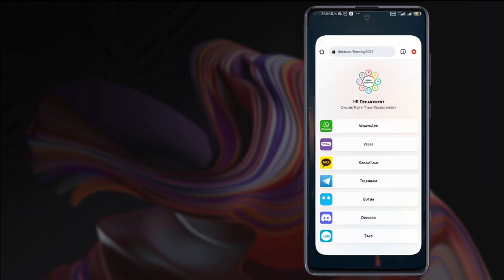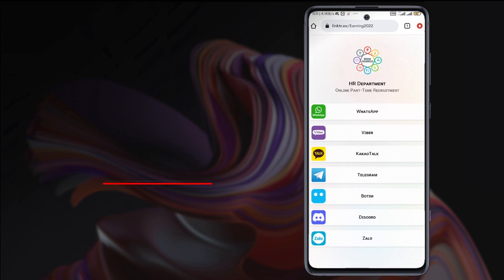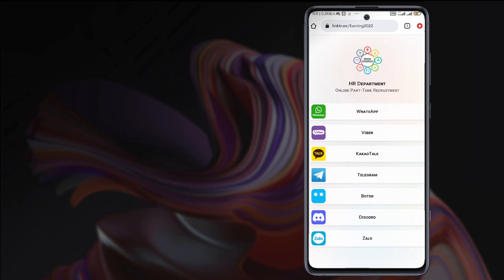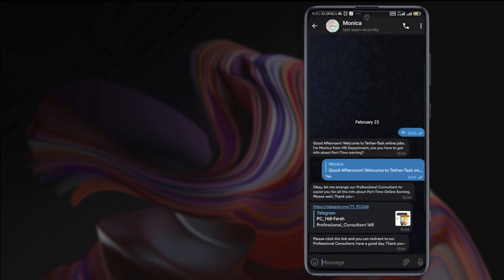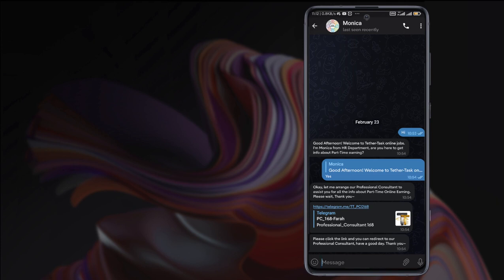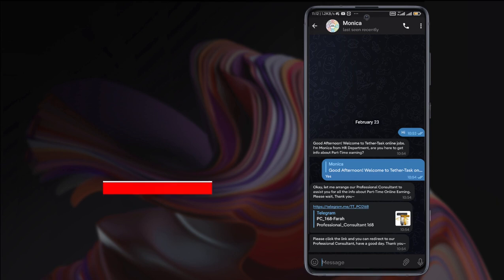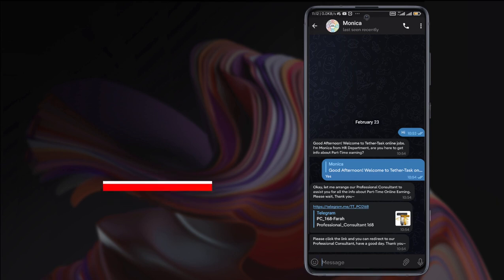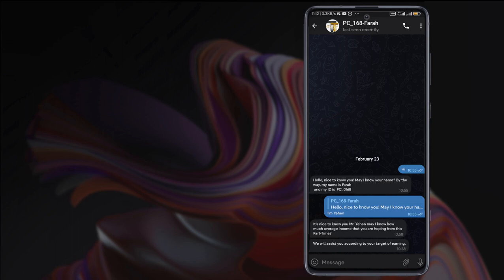දිනකට ඩොලර් 100 දක්වා ආදායම් ගන්න පුලුවන් අලුත්ම සයිට් එක | TetherTask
Welcome to TechRight lk

Make Money Online sinhala | Online Job Sinhala | E money site review Sinhala | Online Money

Please click the link below to connect HR Department.

In this channel we talk about your technology issues, Tech Device unboxing and Tech Device reviews, Editing Tutorials, App Reviews, Software reviews, YouTube Tricks as well as the latest Tech News .

We have done many more things like this on our channel and you can watch them on our channel

About our contact numbers and social media links channel.  You can access them from there

I think there are less errors in this video.  If there are any mistakes that need to be fixed, we will talk about them in the comment section.

Comment on the videos you want to bring next.

Today I say goodbye to the new technology revolution or TechRight lk.

Good Bye.

e money sinhala 2021 new
e money sinhala app
emoney business sinhala,e money bitcoin sinhala
emoney add click sinhala
emoney sinhala ez cash
emoney easy sinhala,
emoney fiver sinhala
salli onine emoney sinhala,gameplay e money sinhala
google translate e money sinhala
e money game appa sinhala
 e money job sinhala
e money srilanka sinhala
emoney mobile sinhala
e money sinhala new 2021
e money sinhala pc
 emoney sinhala phone
clipclaps sinhala
emoney business
emoney clip claps
clipclaps sinhala
e money sihala reload
emoney sinhala skrill,
e money sinhala softwear
 e money sit 2021 sinhala
e money sinhala typing
youtube video e money sinhala
 e money website sinhala
2021 new earning site
e money sinhala youtube
earn money 2021 earn moeny online sinhala earn money online 2021 earn money online sinhala 2021 make money online
 make money online 2021 haw to make money e money 2021 sinhala work from home jobs
 sachiya lk emoney update new emoney app 2021 airdrop sinhala online mony new airdrop sinhala
 trx mining site tron coin
 emoney 2021 app emoney app new
 tron mining
 trx coin
ow to earn money online
How to earn e money
Betting online
online bet
yebet site review
review sinhala
online betting sinhala
sinhala online bet
bet in online
make
money
sinhala
click and make money
internet money
earn money online
new e money sites
Typing job sinhala
earn money srilanka
earn moeny online sinhala
earn money online sinhala
Emoney online
online bet site
online emoney site
game for earn
money site
free e money site
e money sinhala
e money web sinhala
sinhala e money web
online betting
betting online
online e money sinhala
sinhala e money
e money web sinhala sl
sl e money
sl bet site
yehen
yehen panagoda
yehenz
yehen sinhala